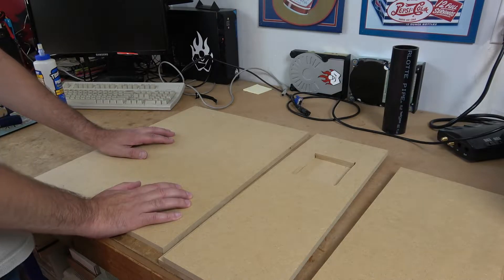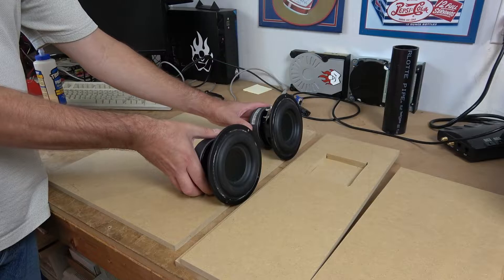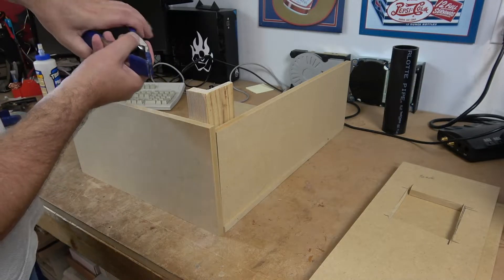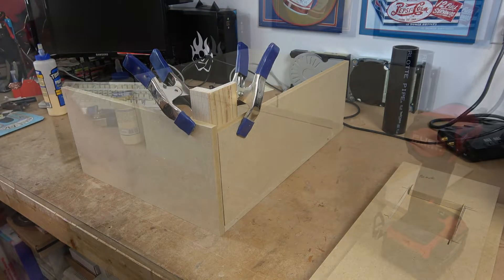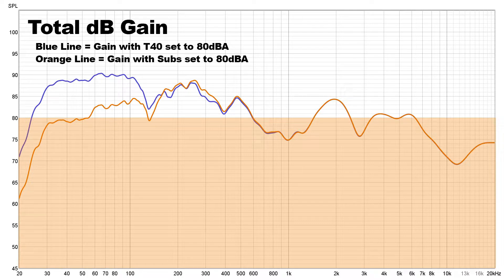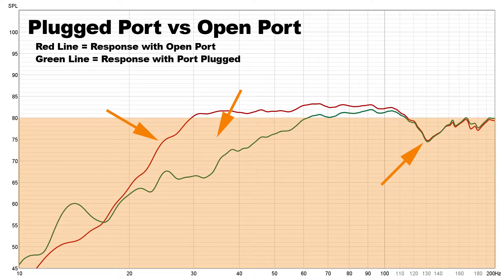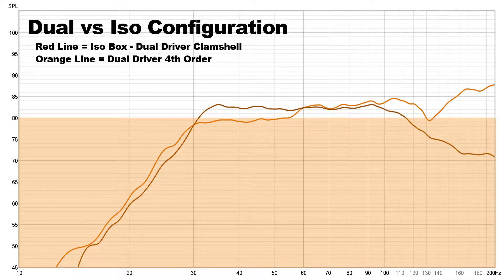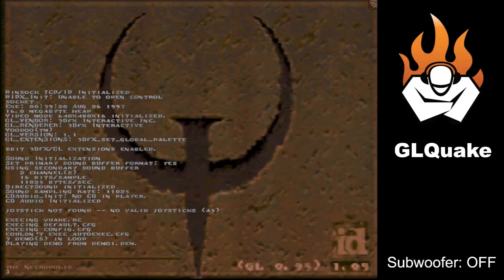How to Double your Bass with a second subwoofer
This is part three of the Retro PC Subwoofer build and we are moving away from Isobaric designs to try out a dual driver 4th order enclosure.  This box was tuned for 33Hz and has been preforming extremely well while offering a nice 8 dB boost in the sub bass region.  The only downside is the overall size of the enclosure.